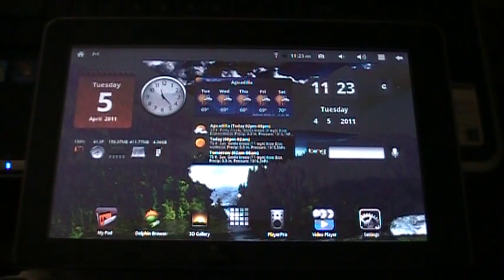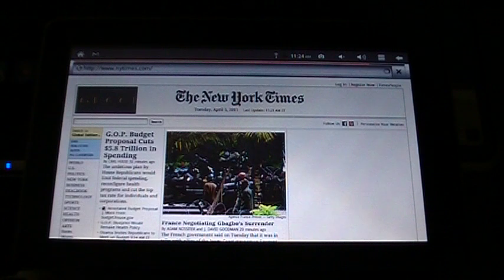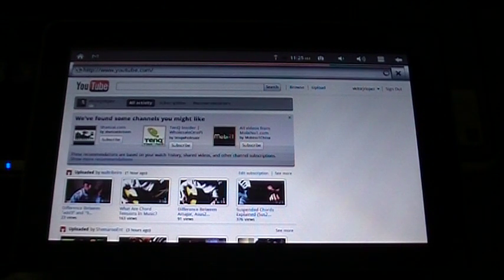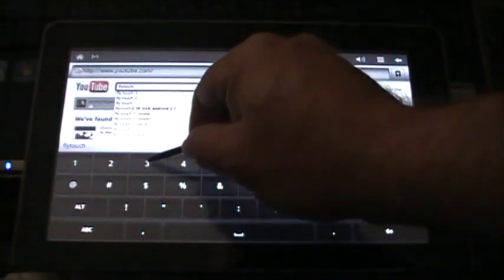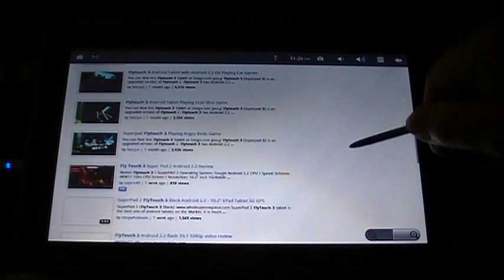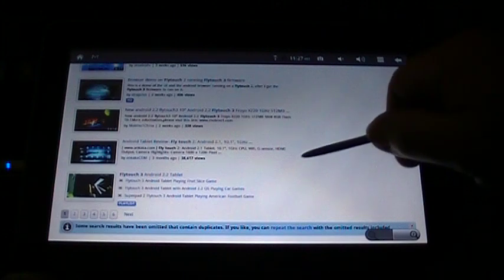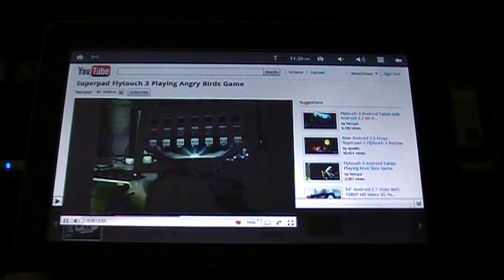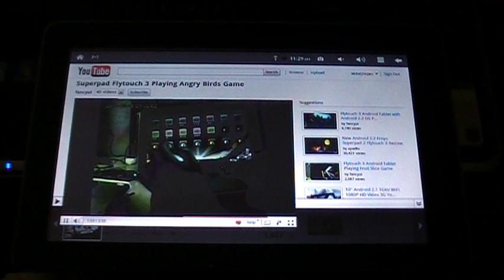FLYTOUCH 3 & FLASH PLAYER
He is a example of how the Flytouch 3 Tablet can run Abobe Flash Player. This Review was made by Victor Jr. Lopez,  Ph.D  Doctor in Computer Technology and Systems...